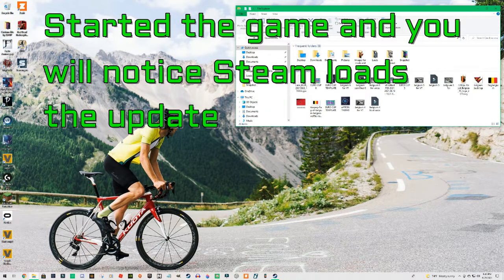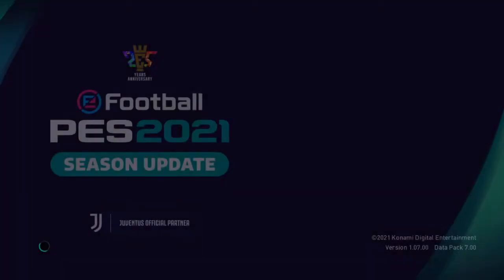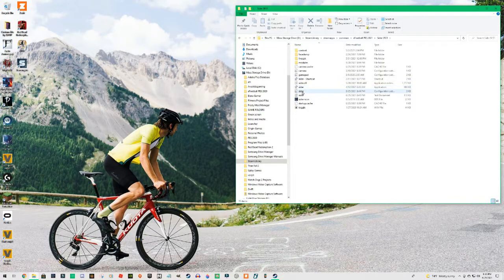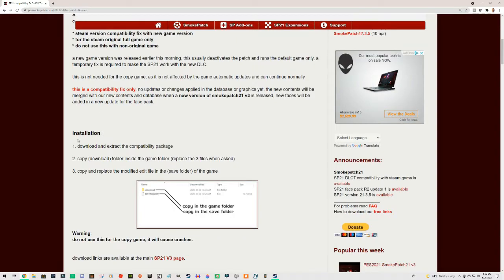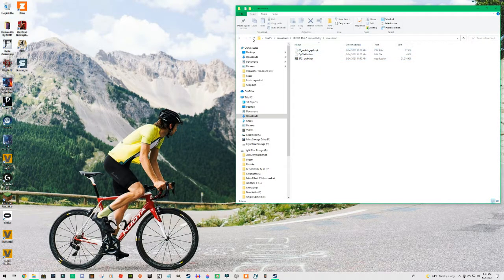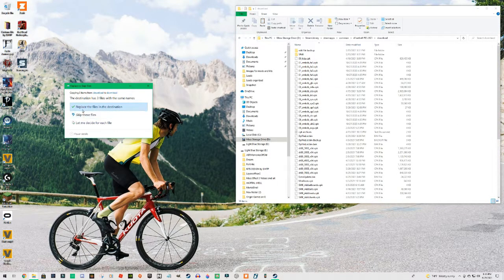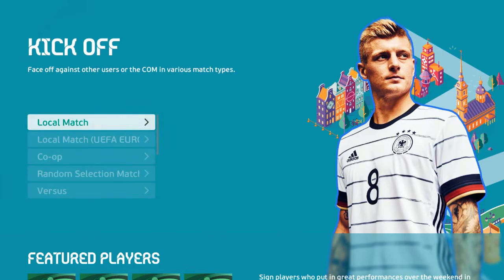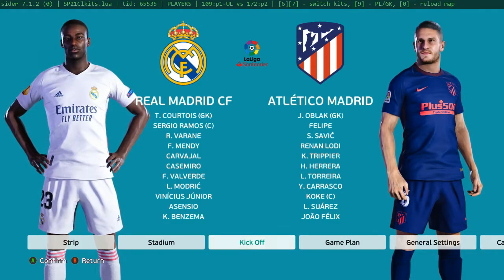SmokePatch Compatibility Fix Tutorial for DLC 7.00 (PC/Steam Game only)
If you are on PS4/PS5 there should be no issue.  I recommend you apply and option file from scratch but make sure it is compatible with DLC 7.

PES 2021 Immersion Mod 2.0 by Durandil PES & juce, lots of cutscenes and more!!:

BANNER ART CREATED BY: Artem Game Studios

My system:
GPU: GeForce GTX 1080
CPU: Intel(R) Core(TM) i7-7700K CPU @ 4.20GHz
Memory: 16 GB RAM (15.89 GB RAM usable)
Current resolution: 2560 x 1440, 59Hz
Operating system: Microsoft Windows 10 Home